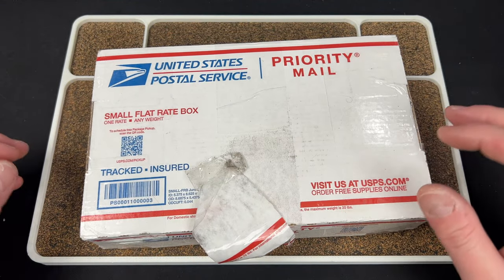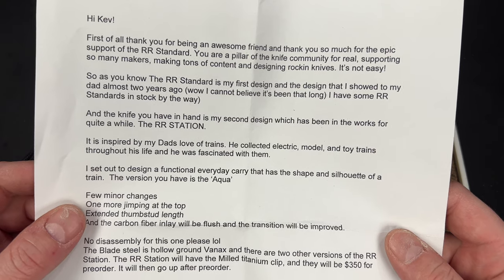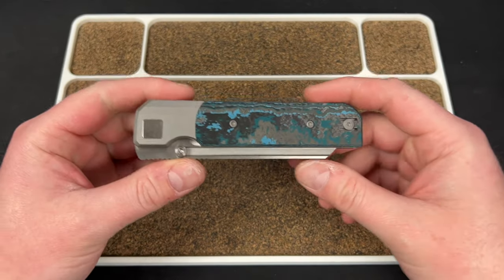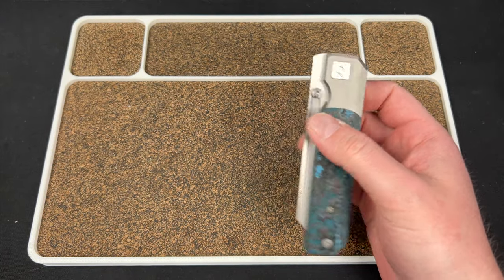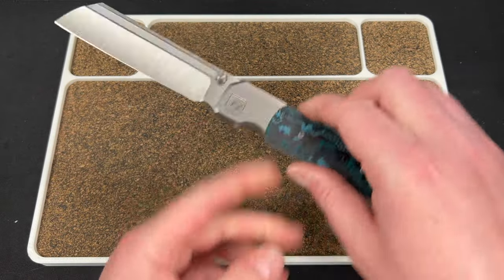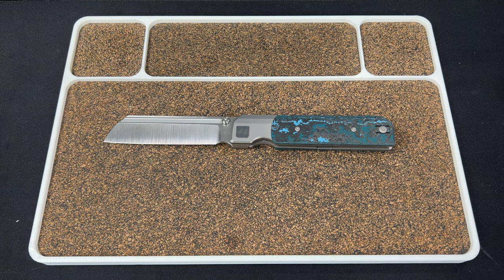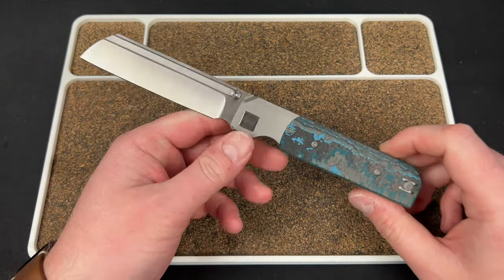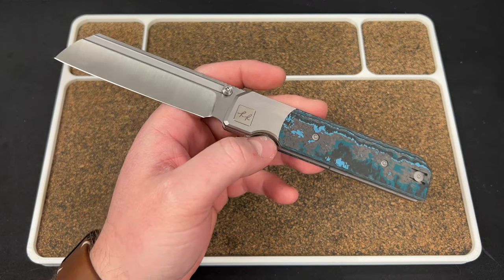ALL ABOARD...THIS TRAIN IS HOT!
I unbox and do an overview of the new @KnifeStandards RR Station. The Pre-Order for this knife starts Friday February 24th at 9PM EST.

3DCPrintings code Lefty20

-Kev